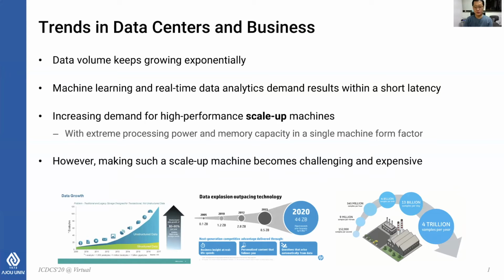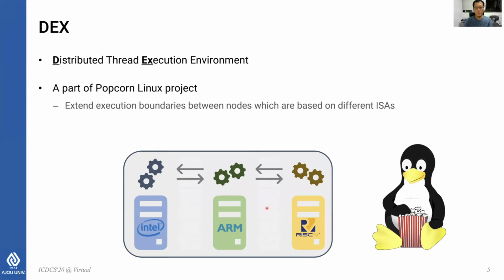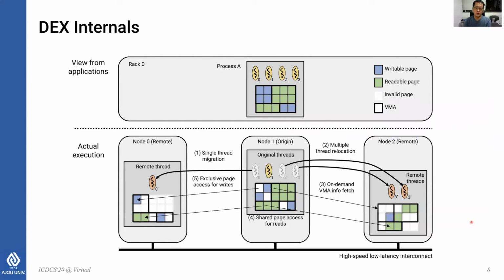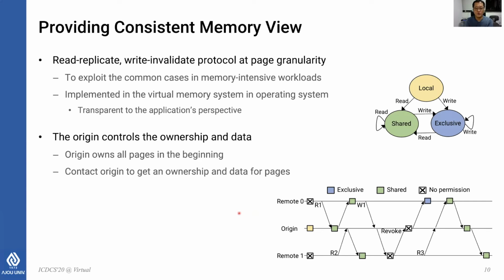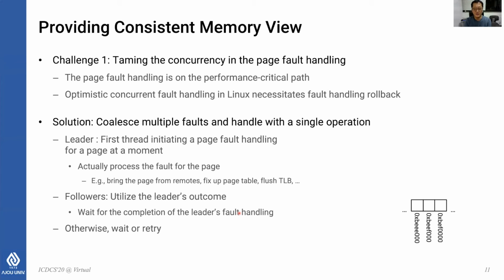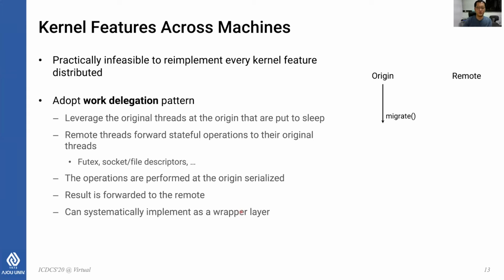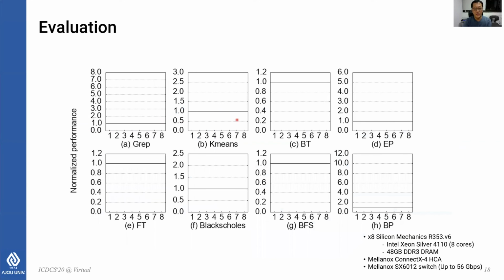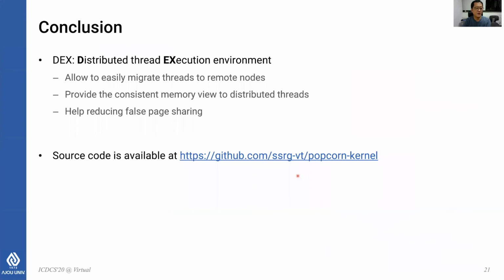DEX: Scaling Applications Beyond Machine Boundaries